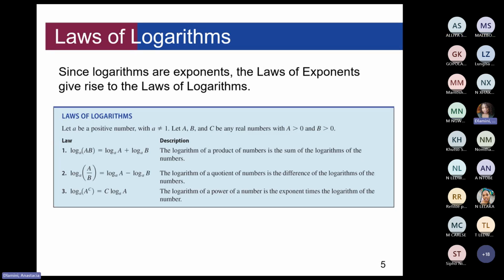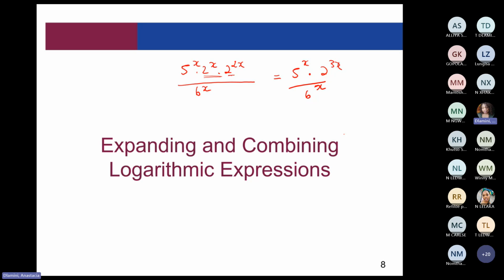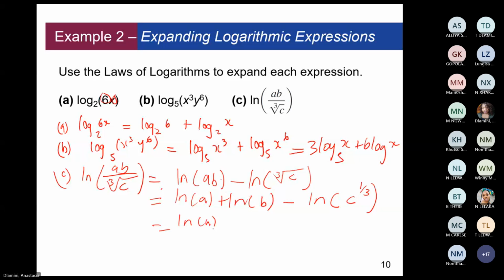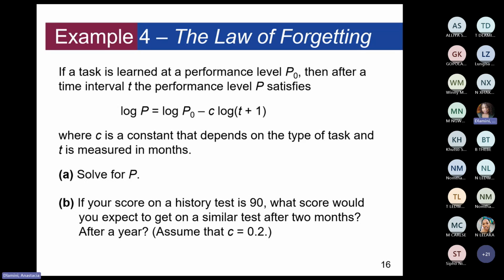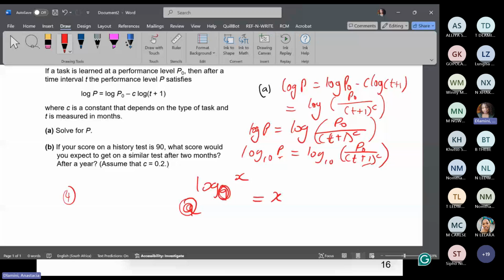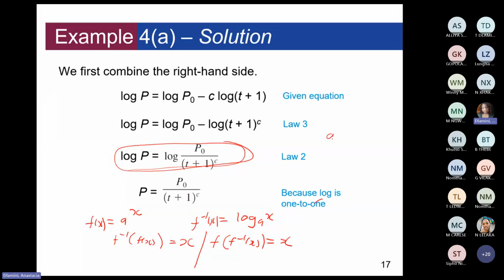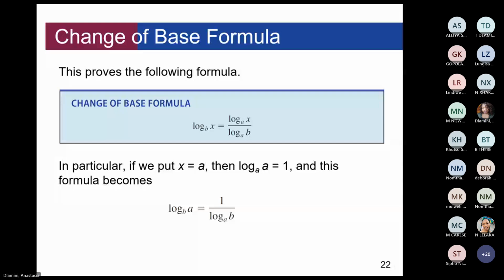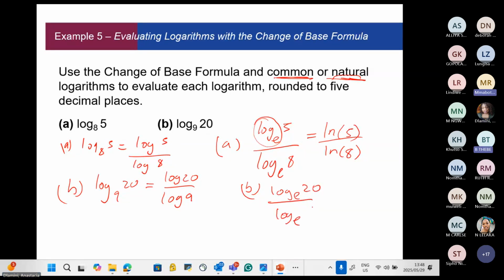MAT1510(2025) Laws of Logarithms (4.4)